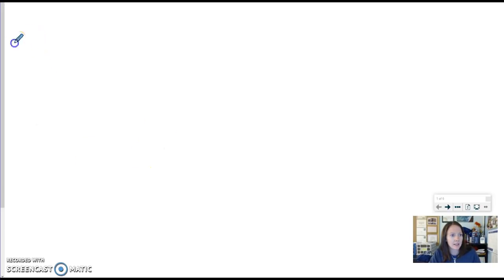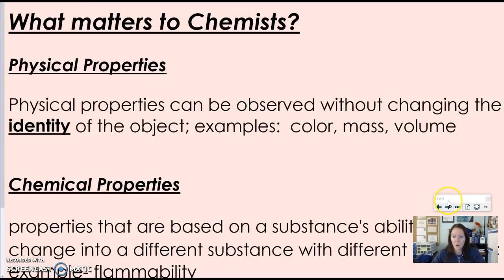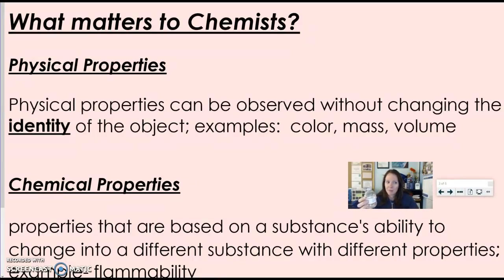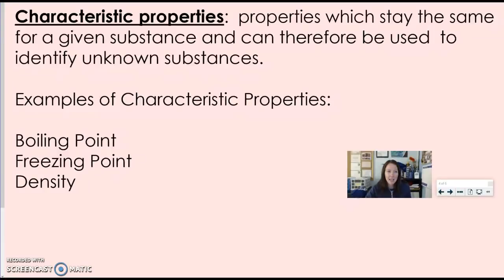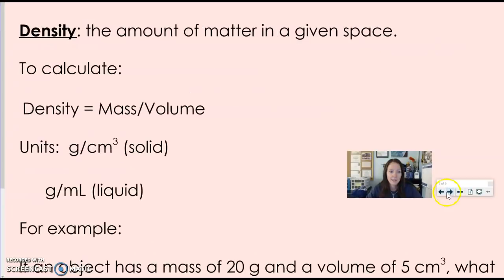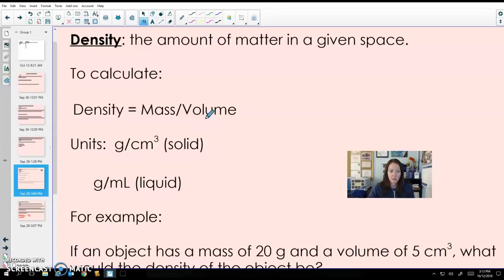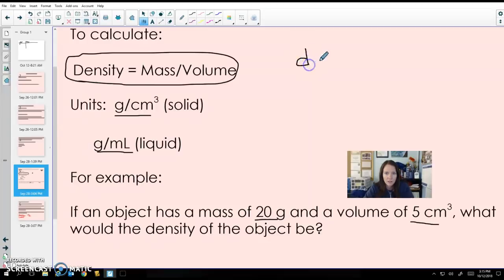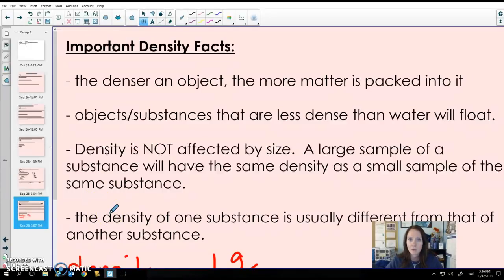Introduction to Matter Video Lecture and Notes